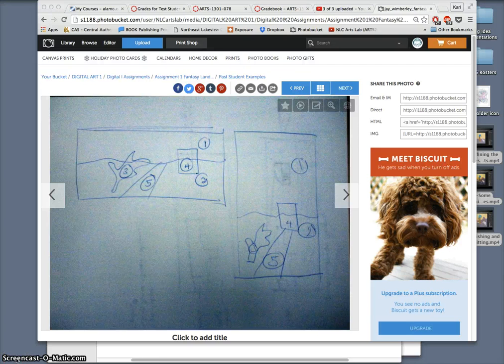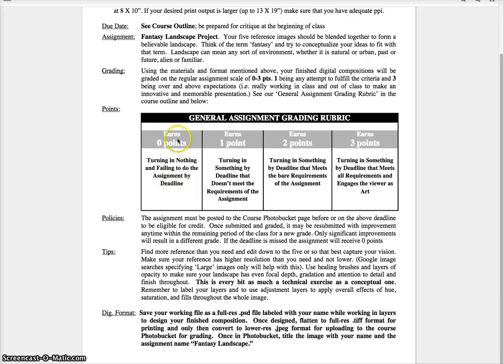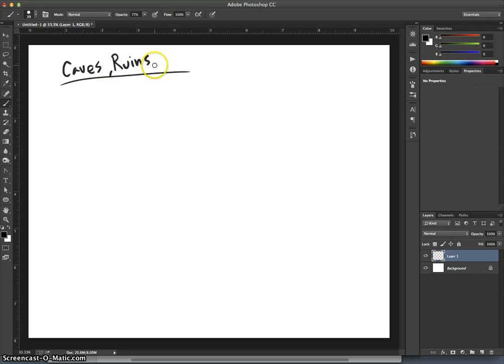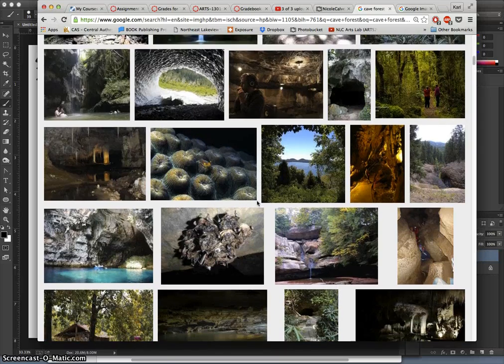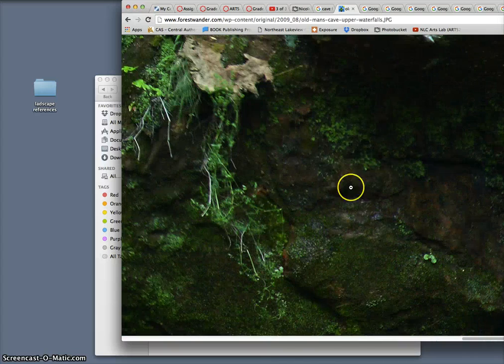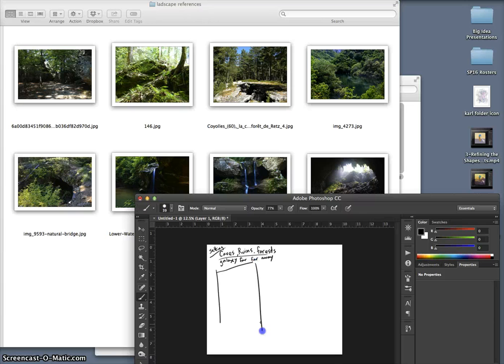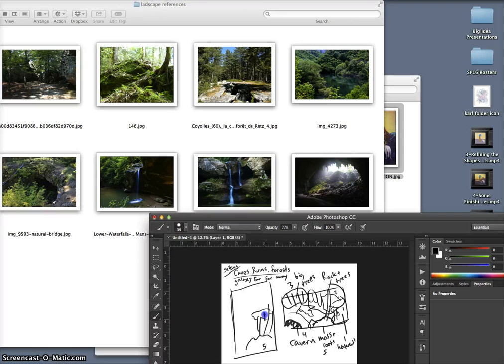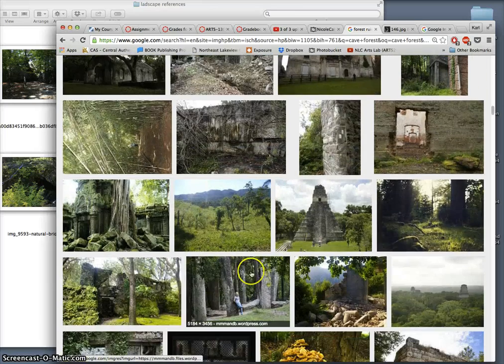1 Introduction to Fantasy Landscape Image Searching and Sketching